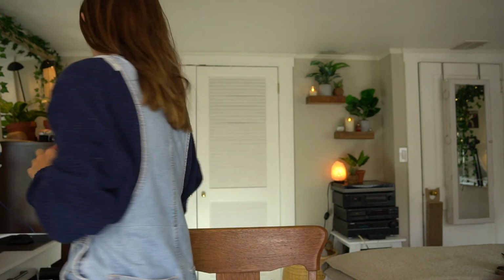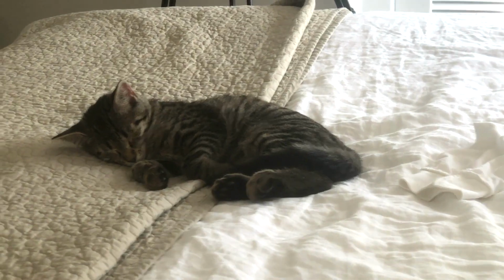Marianne From Normal People Tutorial!!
ENJOY THE VIDEO | ALL PRODUCT INFO BELOW! 😊
XOXO, Daisy

DEPOP: @daisyterrell

Glossier Priming Moisturizer
Glossier Protecting Skin Tint
Glossier Stretch Concealer
bare Minerals Invisible Bronzer (Light)
Loreal True Match
Glossier Cloud Paint in Haze, Puff & Storm
Glossier Boy Brow in Transparent
Bare Minerals Lash Domination
Charlotte Tilbury Pillow Talk in Medium
Glossier Balm DotCom in Cherry